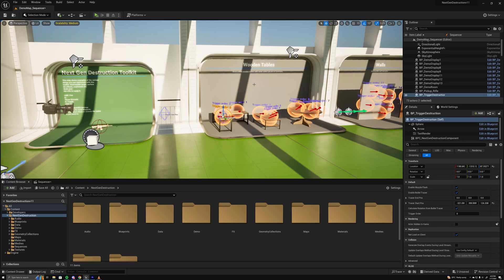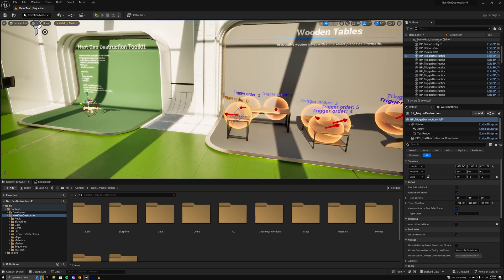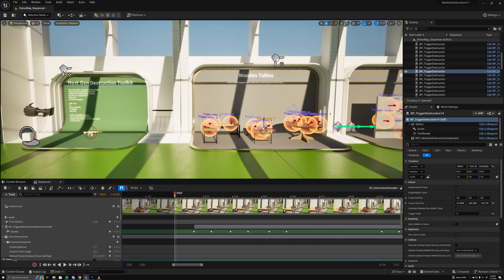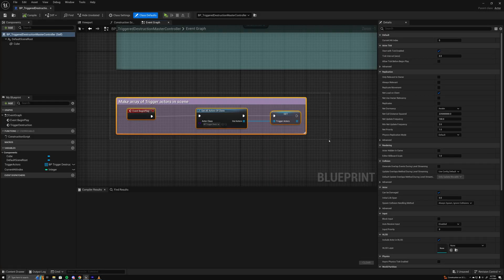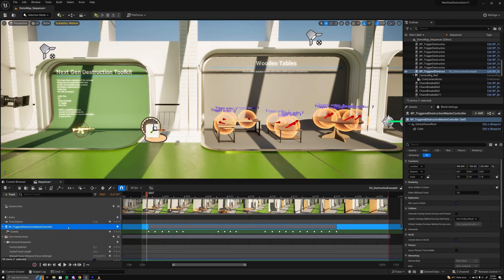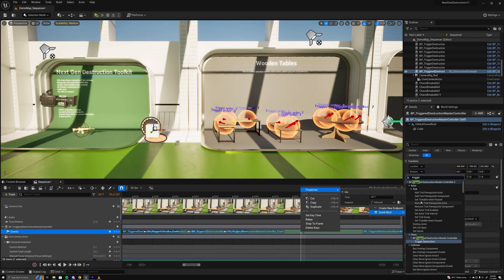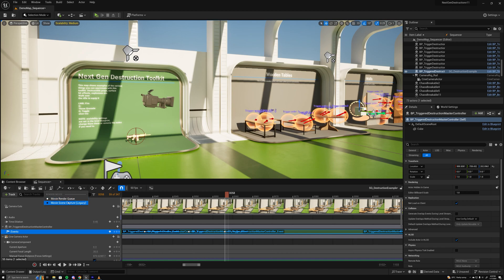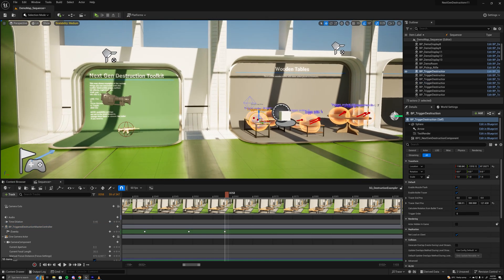Sequencer Setup in Next Gen Destruction Toolkit - Walkthrough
Walkthrough of the sequencer setup for the latest update. Get the Next Gen Destruction Toolkit here: